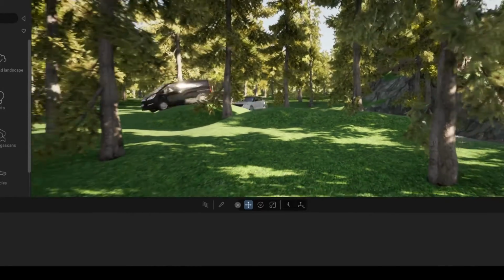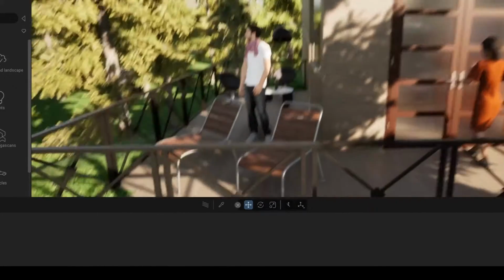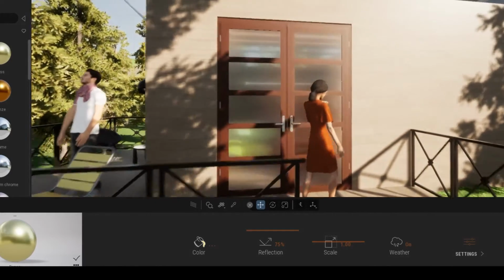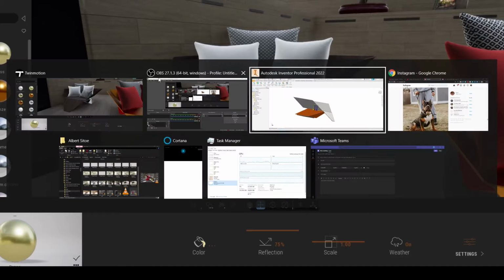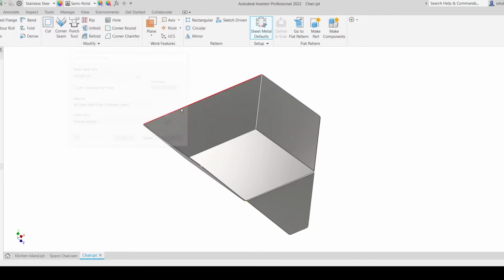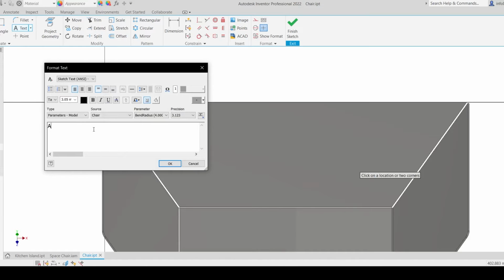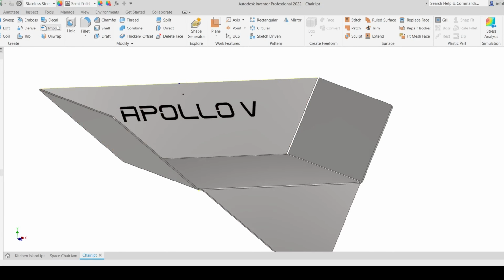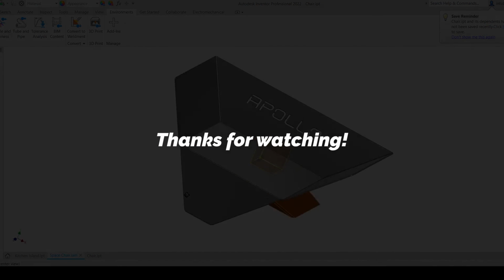3D Design software Overview: Design, modelling and visualization software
Welcome to Apollo V and in this video, we're looking at how we can use SketchUp, Twinmotion And Autodesk Inventor to accelerate our workflow.

We will be taking a brief look at some of the tools available inside of Twin motion and inventor. If you're interested in finding out more about the software, please do leave a comment in the comments section below and we Will try and assist you.

We also provide free resources on our discord!

Time Stamps:

0:00 Twinmotion and SketchUp Render
0:40 Introduction
1:30 Terrain editing
1:40 Material editing
1:50 Animated Doors and interior
2:10 3D modelled seats in Inventor
2:30 Sheetmetal Automatic unfolding
3:10 Materials and weight of designs
3:30 Cutting text onto objects